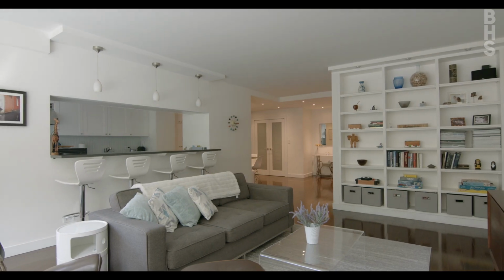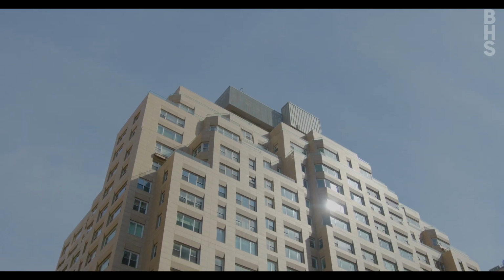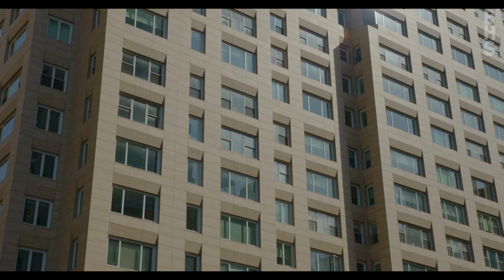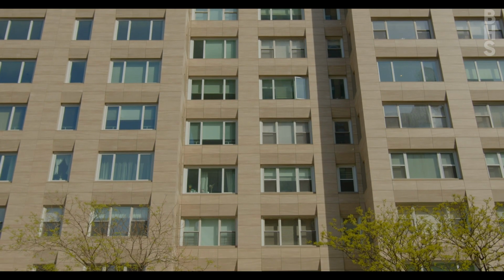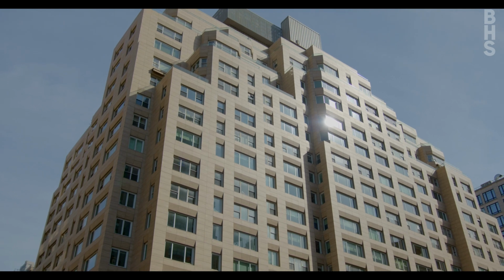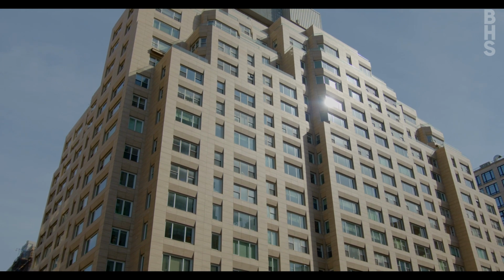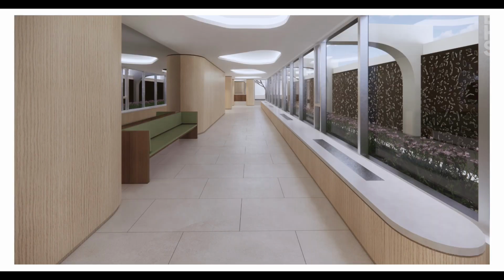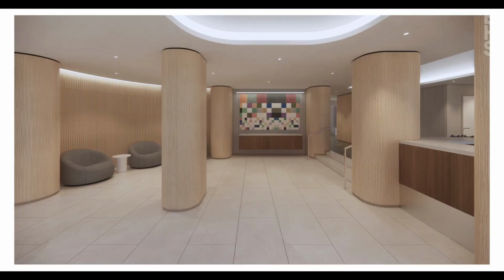201 East 79th Street 2F - Upper East Side, NYC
201 East 79th Street 2F - Upper East Side, NYC - Web ID #: 22298204

Mark D. Friedman

Listing Details

Upper East Side, NYC
Type: Loft
Price: $1,895,000
Maintenance/CC: $2,616

Info & Amenities

Type: Loft
Rooms: 4.5
Bedrooms: 2
Bathrooms: 2.0
Windowed kitchen: Yes
Outdoor space: Terrace
Air conditioning: Through wall
Pied-à-terre allowed: Yes
Period: Post-War
Built: 1963
Building Type: High Rise
Doorman: Yes
Attended lobby: Yes
Building courtyard: Yes
Laundry in building: Yes
Pets allowed: Yes